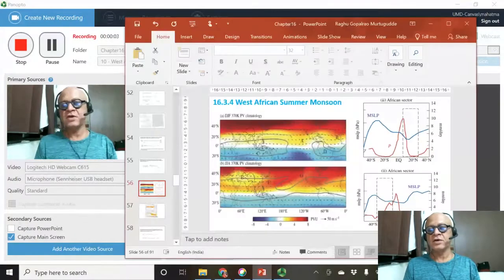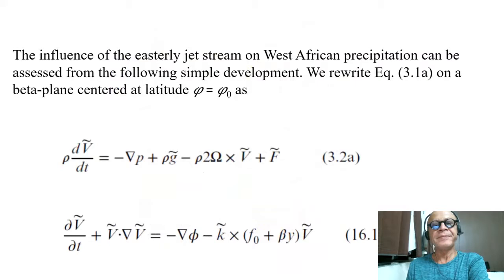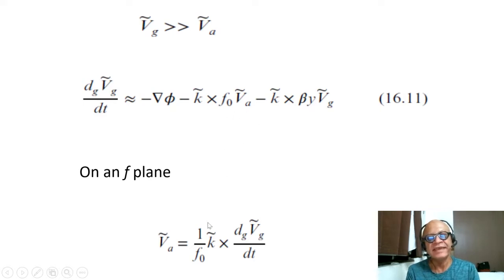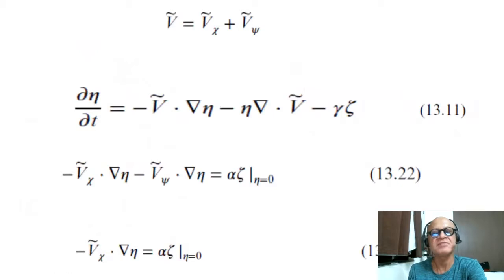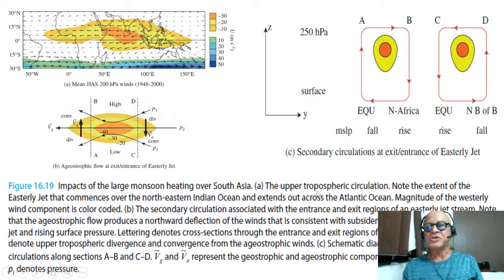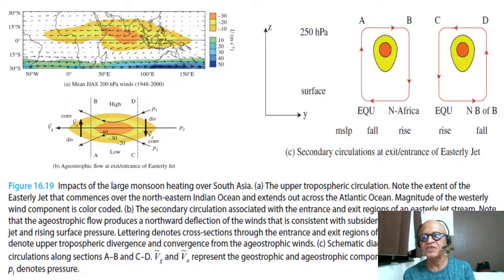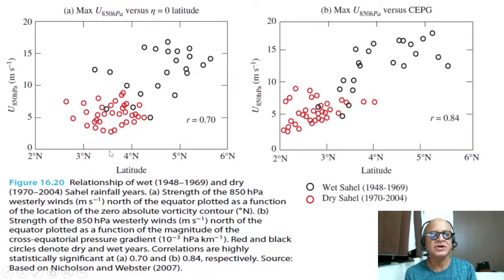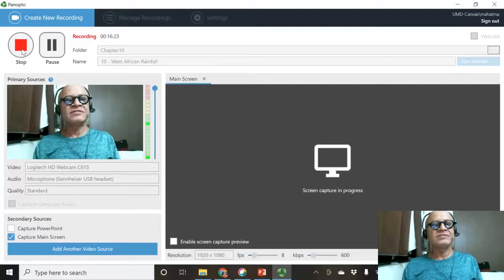10 West African Rainfall